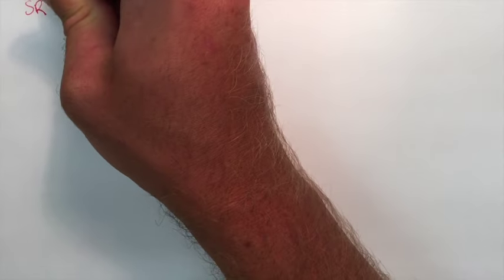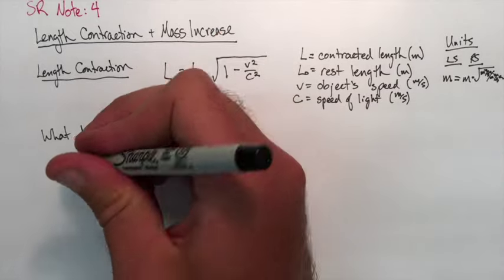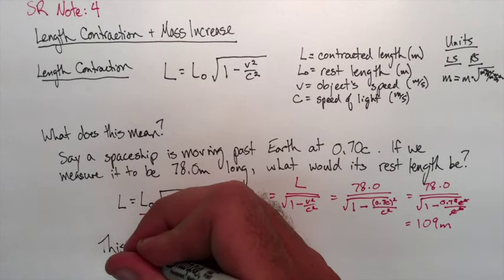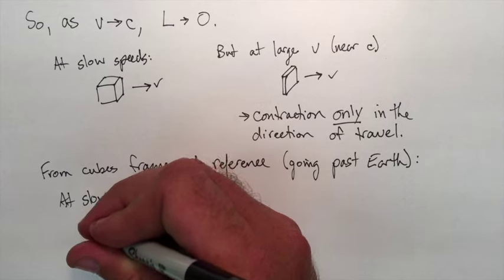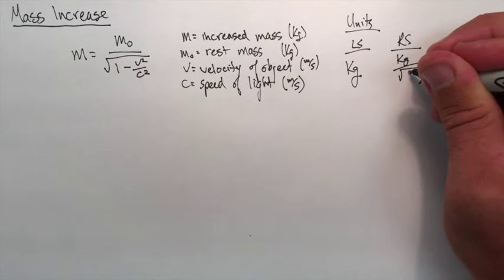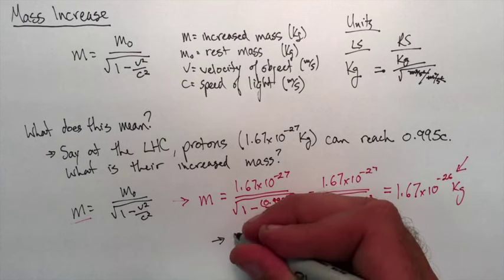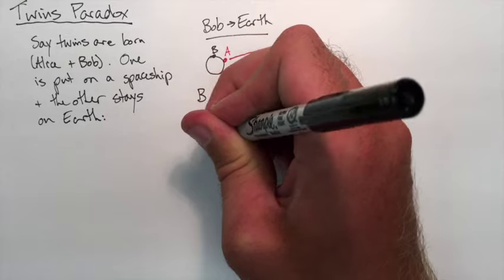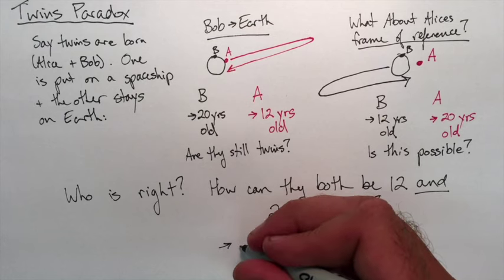SPH 4U, T5.1L4, Length Contraction & Mass Increase Video